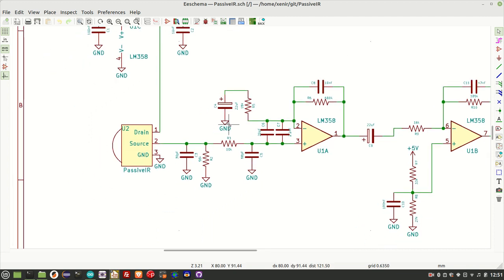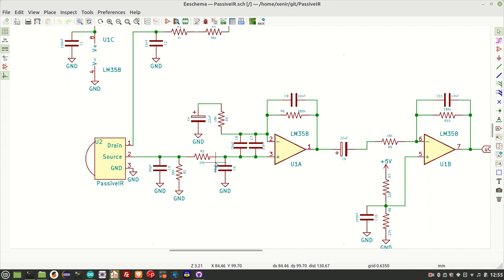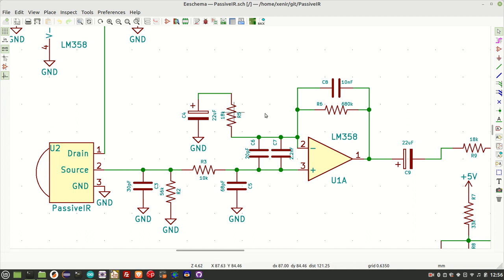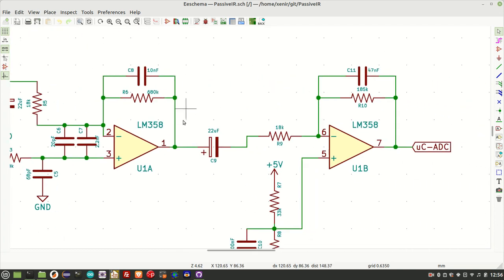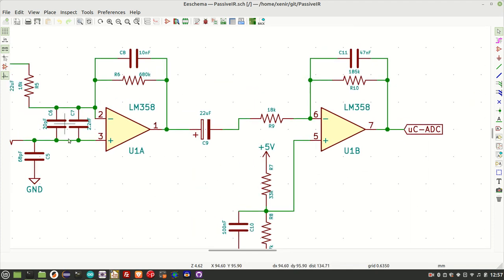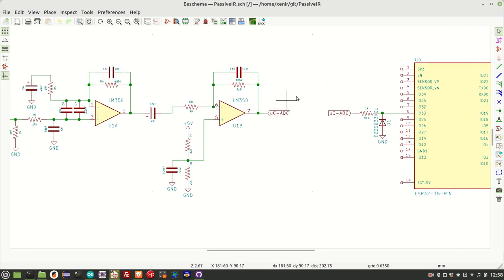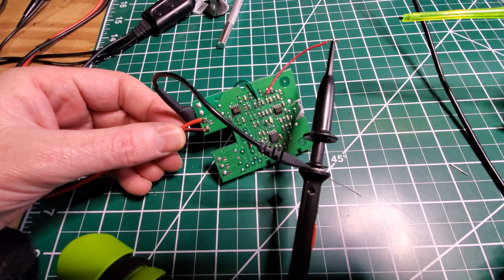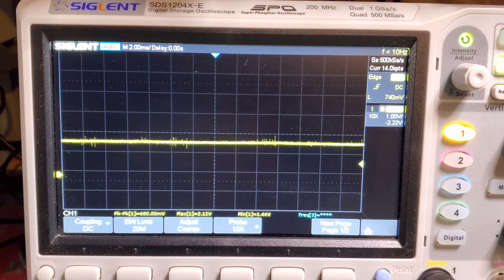Passive IR Sensor circuit Reverse Engineering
In this video I take an old passive IR sensor board, reverse engineer the sensor and amplifier and create a homebrew version of the amplifier.

0:00 Intro
00:54 A look at the sensor board
03:09 The sensor and amplifier schematic
07:09 A look at the original board output on the oscilloscope
08:01 Looking at the same on the homebrew circuit